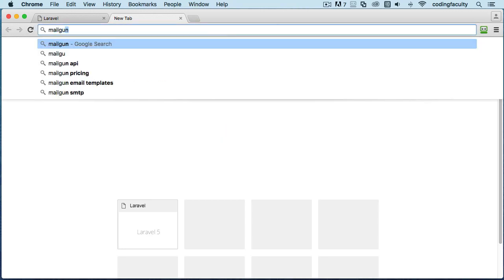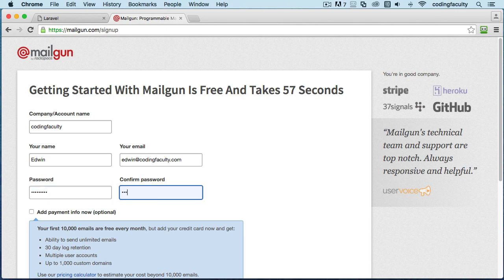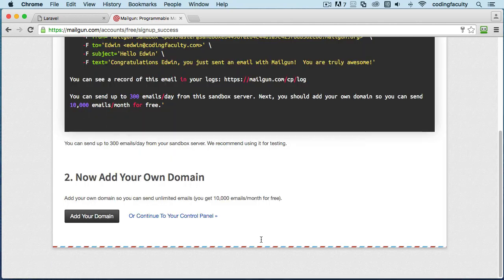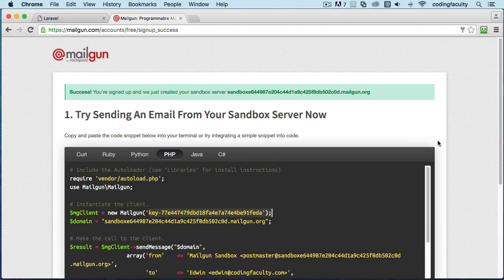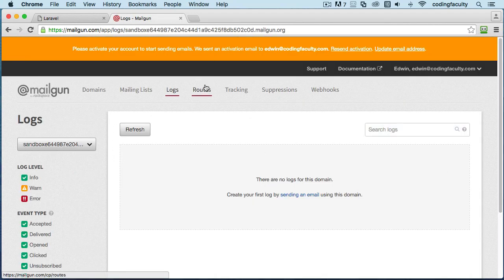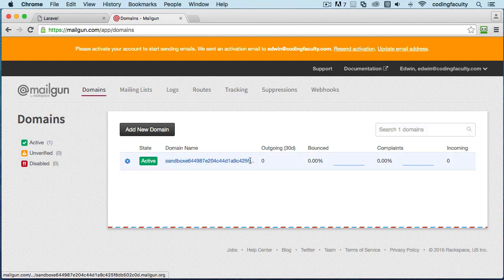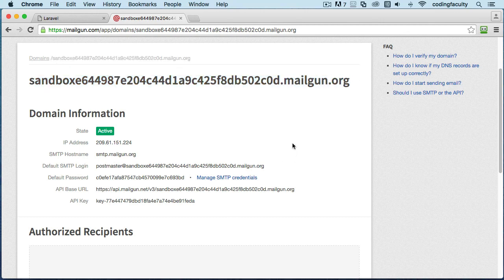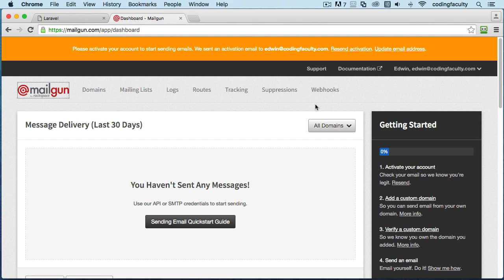Overview on mailgun || sending email api in laravel part 1 || laravel master